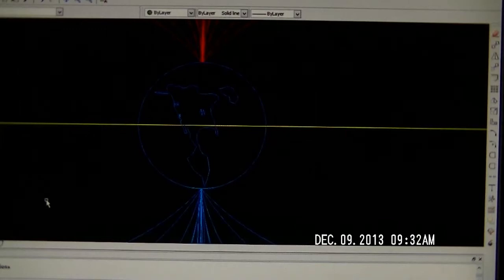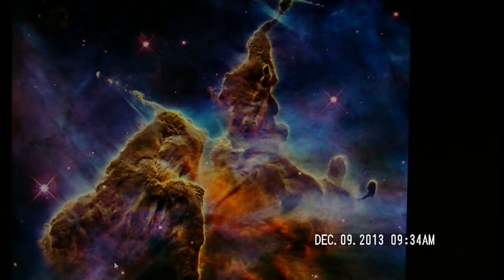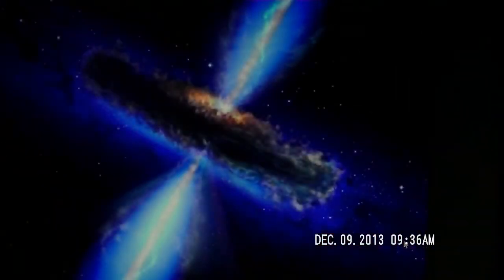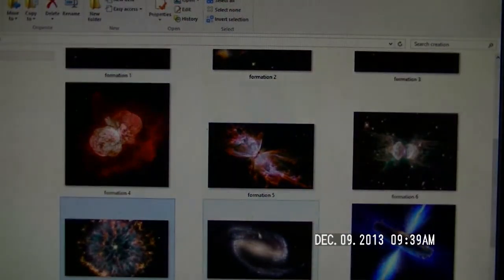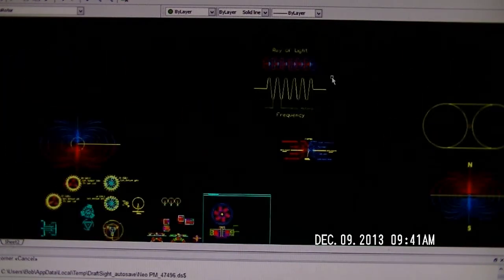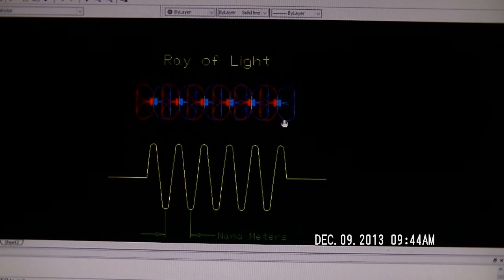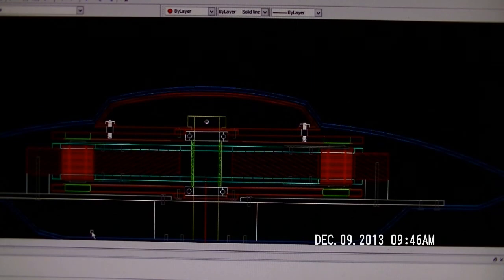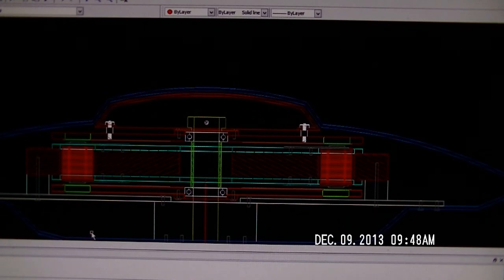Balance between Particles and surrounding Magnetic Fields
From the smallest Subatomic particle to the creation of an entire Galaxy, the basic universal force that is responsible for the creation and formation of all matter is... concentrated Electromagnetic energy.
This video discusses the theory if how all the basic structures of these formations are all similar in shape, expressed as an ...Electromagnet Toroid.
Reaching balance between the opposing magnetic fields of these Toroid's and the magnetic field around them is the key to reaching equilibrium thus achieving balance within the field and cancelling out the effects of Gravity.
By modulating the pulse frequency of these forces, its possible to achieve a balanced Resonant Frequency of any particle or body, to match the surrounding Magnetic field.
I believe that by achieving this balance, he can achieve levitation.

Instead of living under the control of old world dogmas, I ask all people to keep an open mind and jump down the rabbit hole with me and the many other home/garage inventors who are all working towards achieving the goal of creating a new reality based on the real model of the life force that has been withheld from humanity for thousands of years.
It is truly time to discover the wonders of the universe and by doing so, it will allow us to move past the control of governments, bankers, religion and the elites.